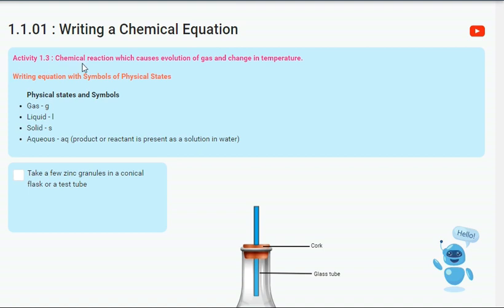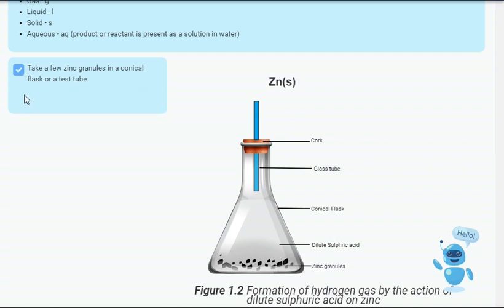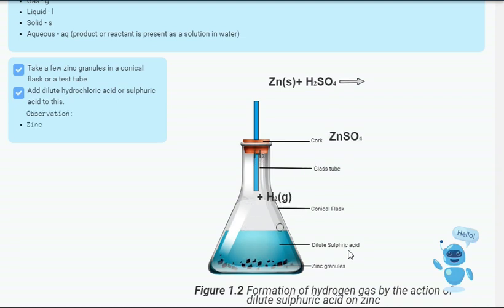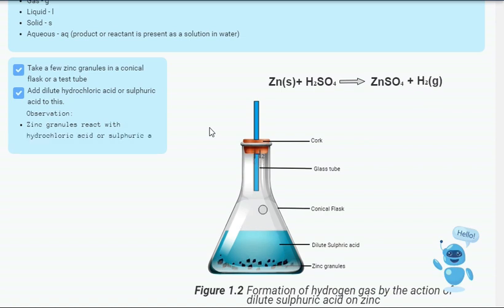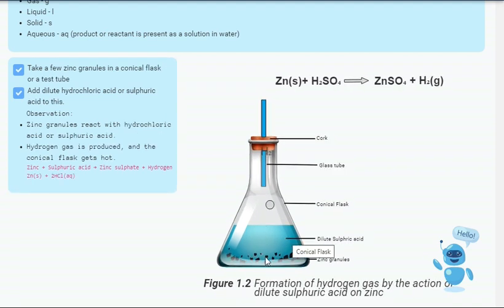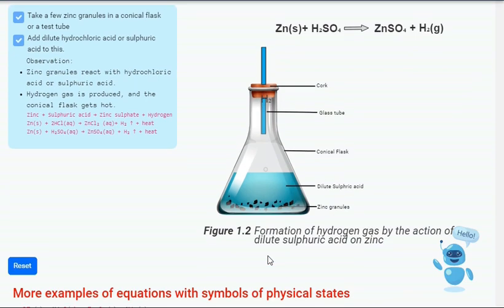CBSE Grade10 Science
Chemical reaction which causes evolution of gas and change in temperature.